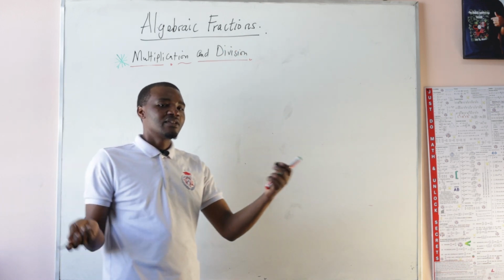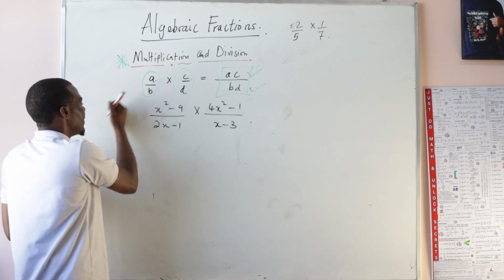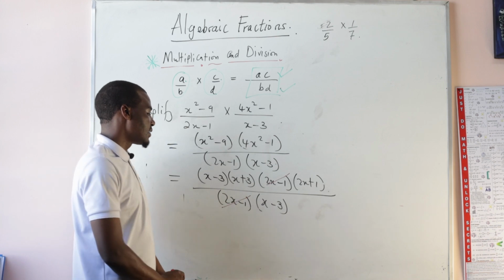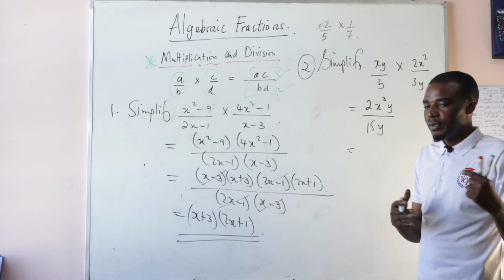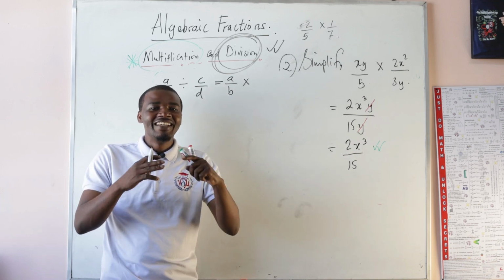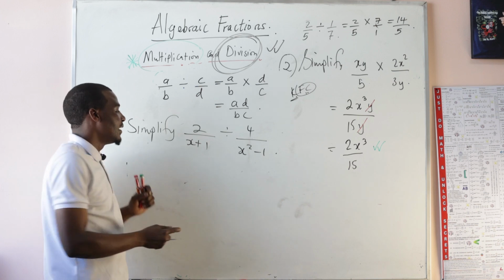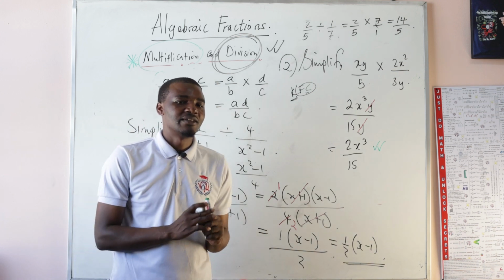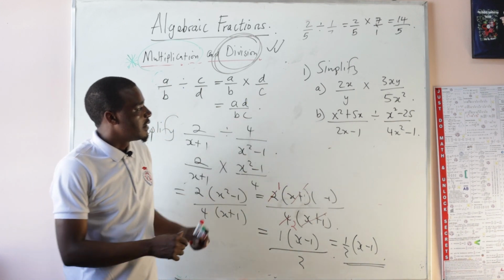Multiply & Divide Algebraic Fractions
In this video, we break down multiplication and division of algebraic fractions step by step. Multiplication? Simple—just multiply numerator by numerator and denominator by denominator! ✅ But division? That’s where the magic happens! ✨ Keep the first fraction, multiply by the reciprocal of the second, and the rest is history! 📚